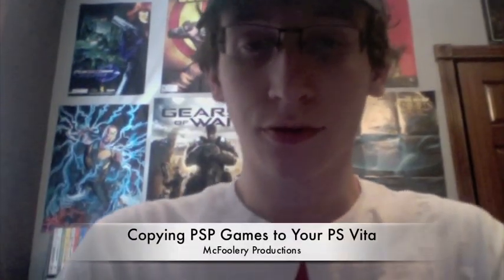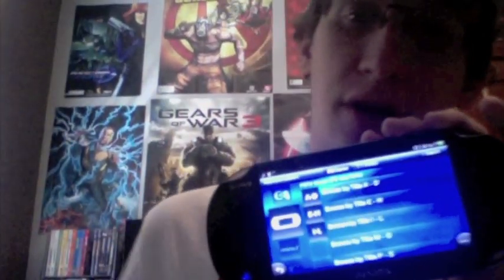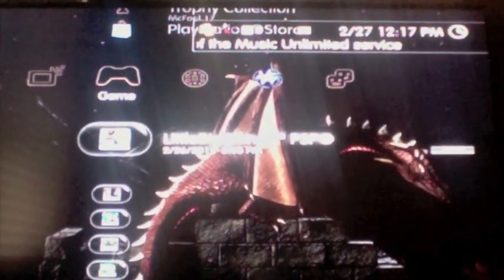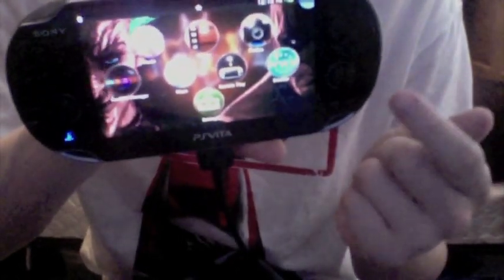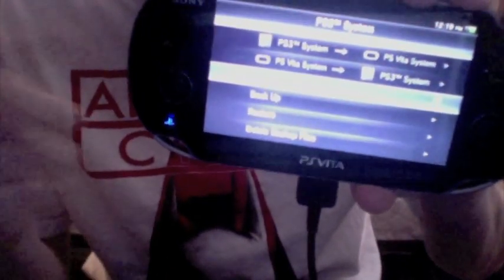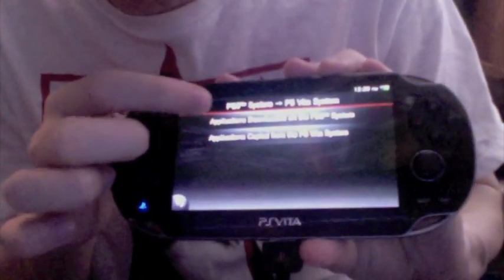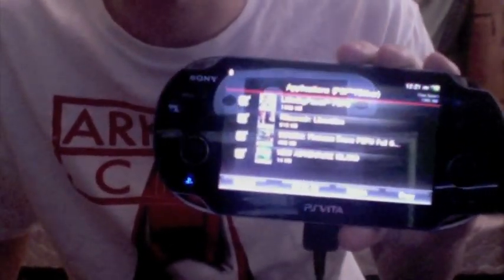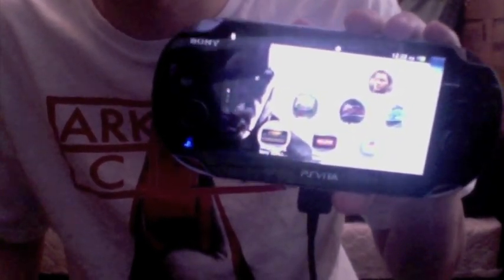How to Transfer PSP Games to your PS Vita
In this video I will go through the steps you need to do to get a PSP digital download on your PS3, onto your brand new PS Vita system.